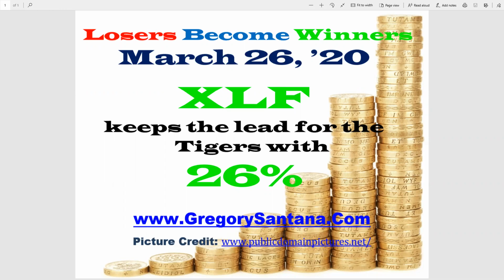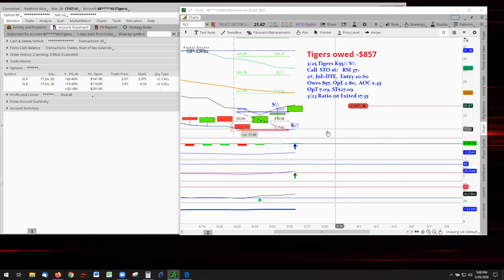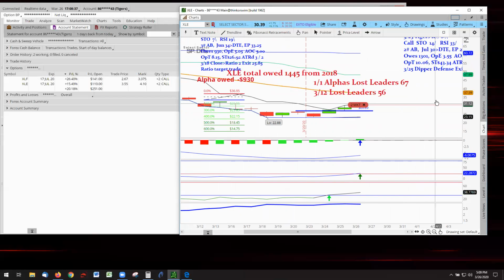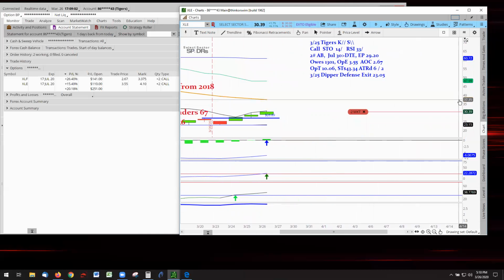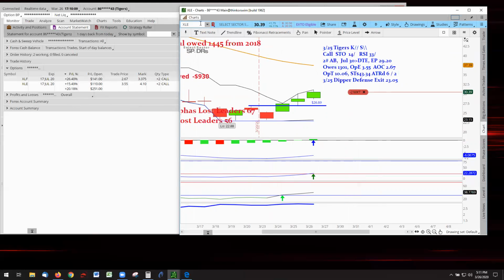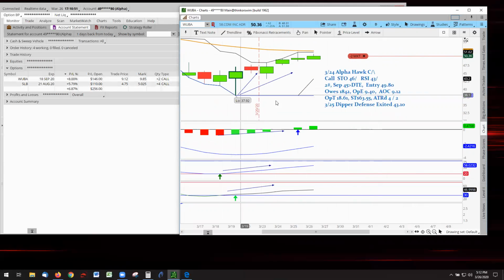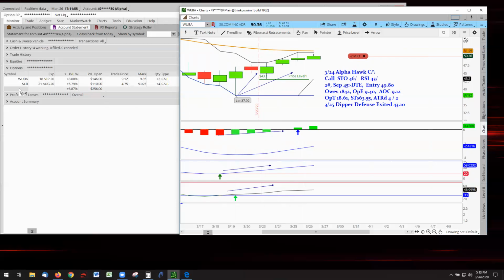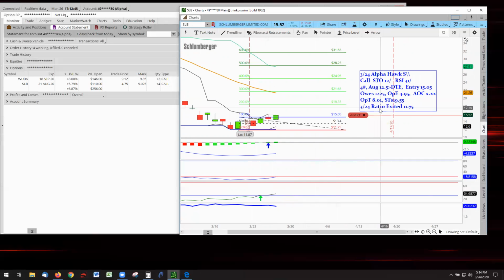Losers Become Winners March 26 2020 XLF at 26%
Today's Lesson: Discipline, wait for the trade to come to you, therefore, enhancing the success probability to Take Profit.

After nearly 3 weeks of no trades, the Tigers take the lead with 26%. Patience discipline pays off with the Tigers high for the year beating the Alphas whom are behind their YTD high.

The Alphas did okay also, not bigger gains, yet, in positive territory.

But here is the warning from accountants & economist, this is all cause by the Washington's stimulus package. Not real earnings with so many industries shut down or nearly shut down.

Consider all the non-essential businesses with laid off employees whom still need to pay for basic overhead, credit cards and longer loans. The mass majority were paycheck to paycheck, now, paycheck to zero.

In turn, extra spending on all entertainment, virtually all travel of any kind, big ticket purchases, etc. does not exist. Thus, the Cash Flow Economic Wheel is broken, very few people have any income. Those that do are holding on to what they have as an example they could be next.
Think investment returns, Social Security, pensions, 401ks. These are the last of the spenders of any kind. When they are gone, there will be a worst situation.

True, banks have been ask for 3 months suspension, not forgiveness. That means everything just gets push back for 3 months, yet, the piper will come to collect. If the stimulus does not get the Economic Wheel turning soon, we will have the worst depression since the 1930s. A depression is coming because it takes time for the Cash Flow to flow through. Yet, the faster the Cash Flow, softer the depression.
The reason I bring this to trading is because this Call climate might be short lived and long trades with slow exits, could be in a Bull Trap.
A Bull Trap is when a stock, sector and/or economy has been prop up and then quickly crashes. Why the current crash is not a Bull Trap? Because the market has been in a general up trend since March 2009.

Today, the current bounce with the Call scanner having 64 position to 1 Put is the precursor to a Bull Trap. This is base on all the layoffs, major companies not able to pay their rent and stimulus can only goes so far; the numbers don't lie. Thus, having so many Calls in opposite to reality, is the perfect frame for a Bull Trap.

How to protect from a Bull Trap? Watch your up trend gains, shore up stops and take profit when the conditions are met.

That is the underling purpose to Losers Become Winners is acquiring the discipline to take profit. The origin of the Lost Leaders occurred because I didn't take profits, I let it ride according to the old exit rules. Even when I was in good profit, 50% was lost letting it ride to losses and the other losses was not understanding the order ticket exit.

That is why on occasion adjusting stops and order ticket are shown. I already pay the price as evident with the Lost Leaders, I don't want you to the same. Yes, there will be losses, yet, keep small, plan the trade and take profits to get repaid.

You witness this since September 2019 as recorded here on YouTube and witness in real time going forward, Losers Become Winners.

Thank you for your attention, viewership and shares.

The Risk is small to the Reward.